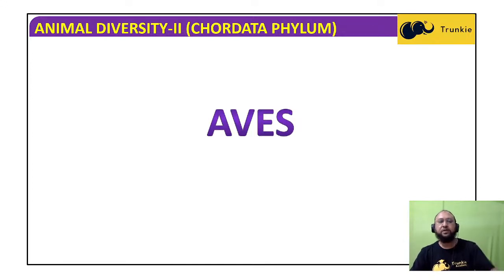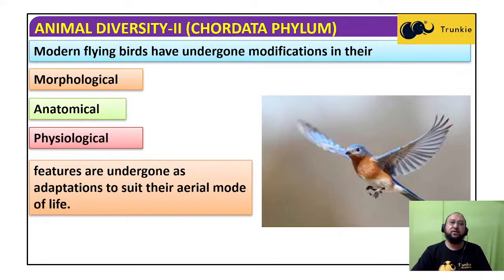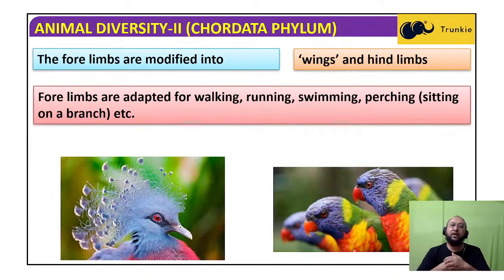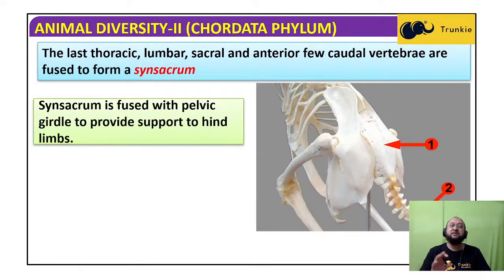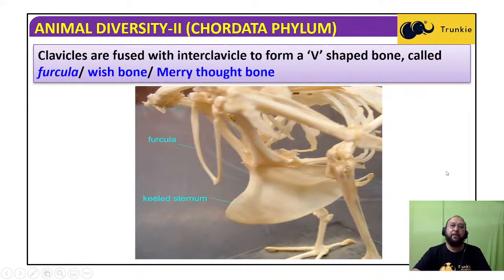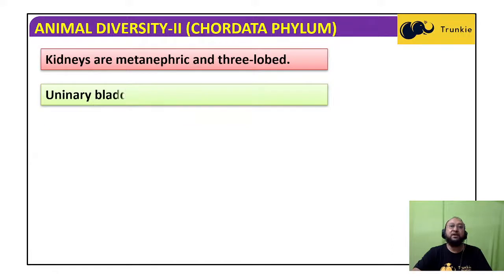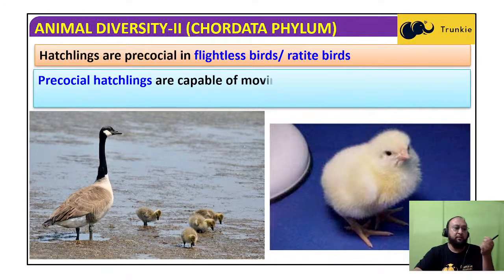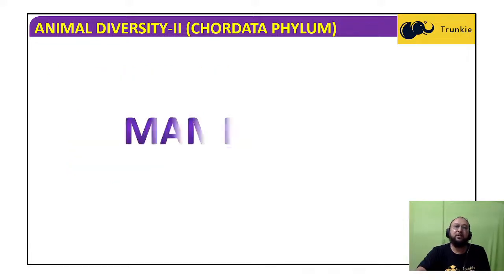Trunkie Academy - Biology Live Stream